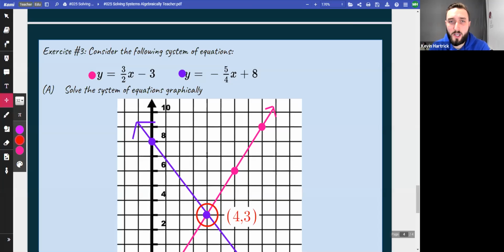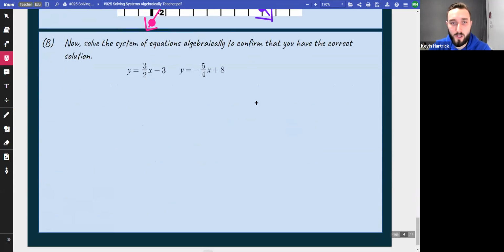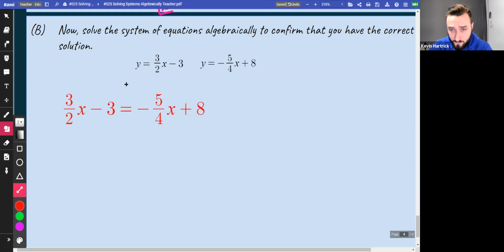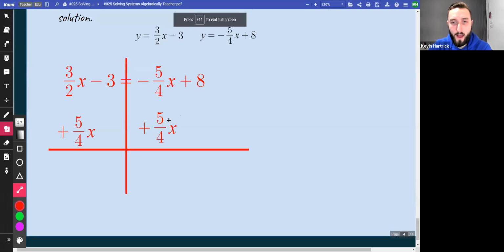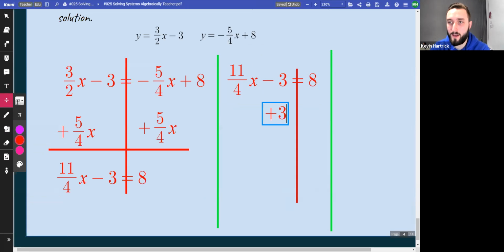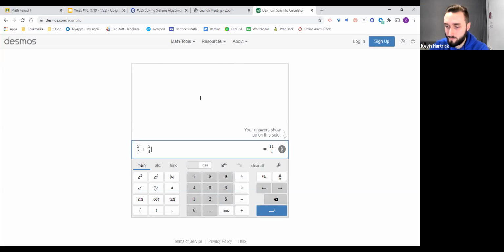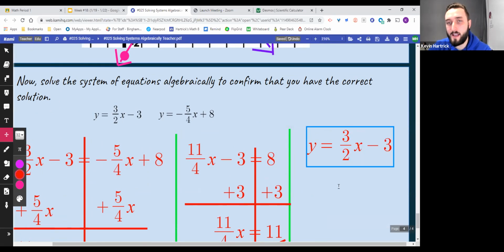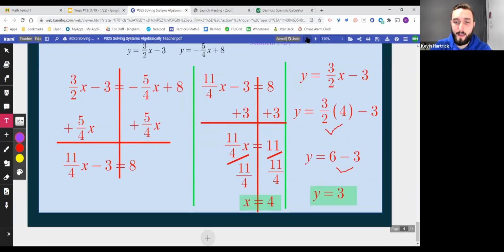#025 Solving Systems Algebraically Part 4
In this video I review the connection between solving a system of equations graphically to solving them algebraically using the substitution method.  I then solve a system algebraically and compare to the same system solved graphically.